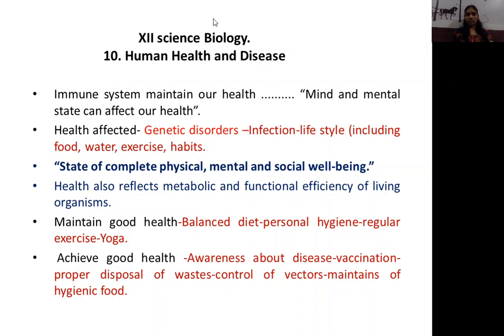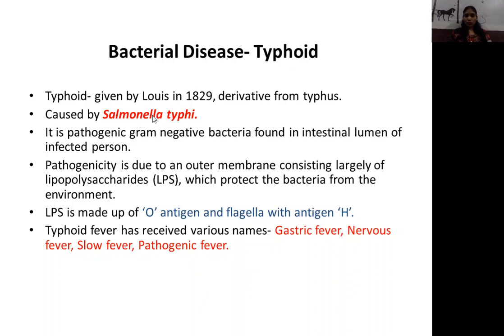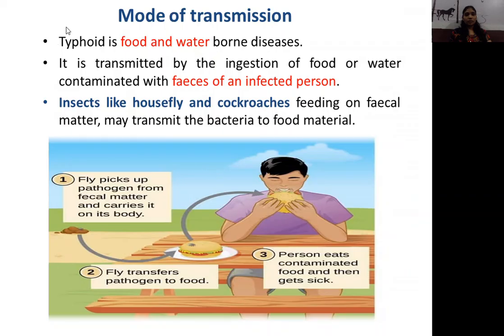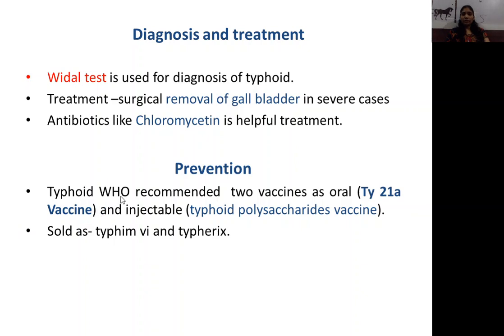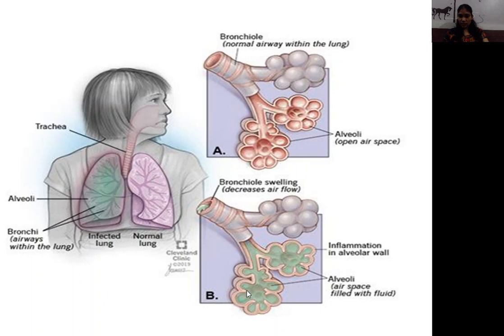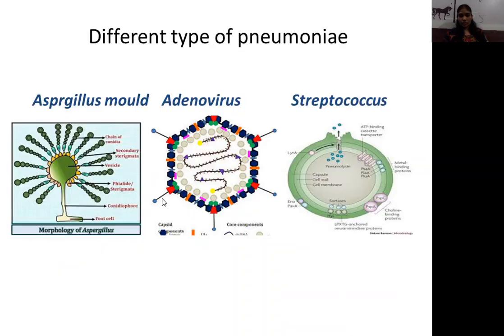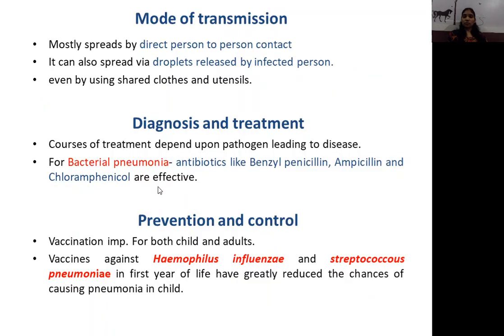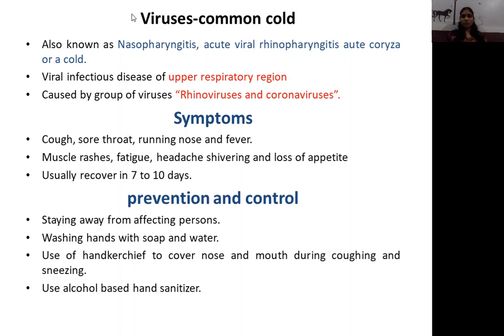typhoid, Pneumonia, Common cold.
Common communicable disease or infectious disease of Man
1. Bacterial disease: Typhoid.
2. Bacterial disease: Pneumonia.
3. Viral disease: Common cold